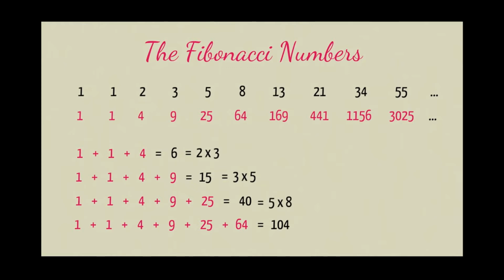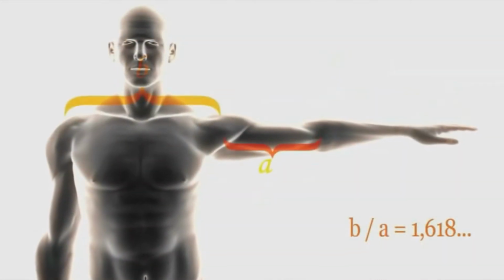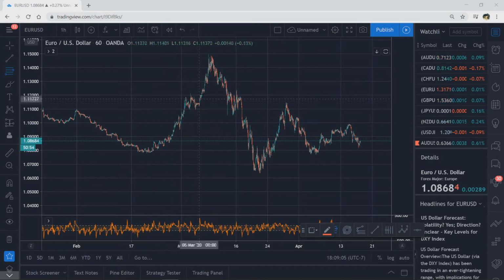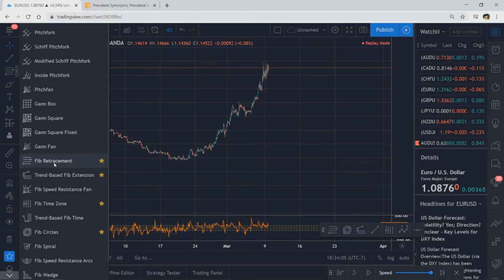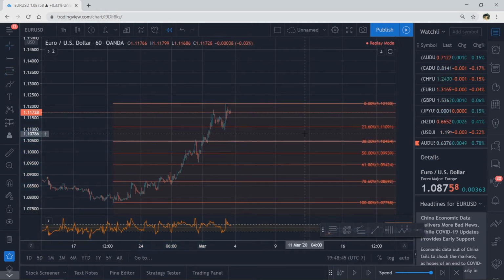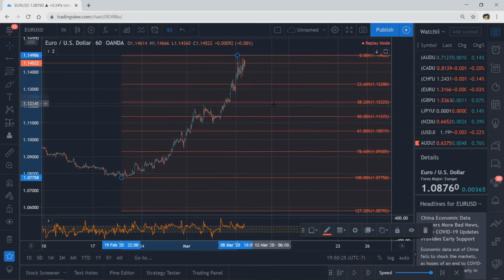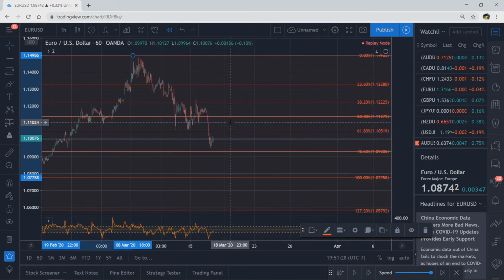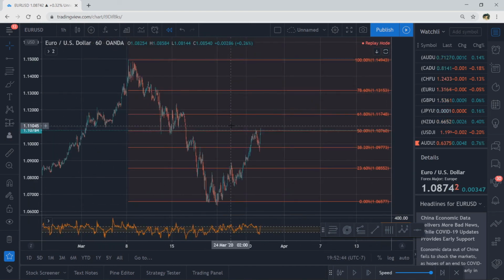Trading and Investing 2: Fibonacci Number, Fibonacci Sequence in the Market, Fibonacci Retracement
Howdy Howdy In todays video were going to be exploring the Fibonacci Sequence. A power pattern in the universe which exists every were you look including in equities.

Feel free to ask any questions or if their somethings you want to see comment below or contact me at any of my social medias and Ill get back to you ASAP.